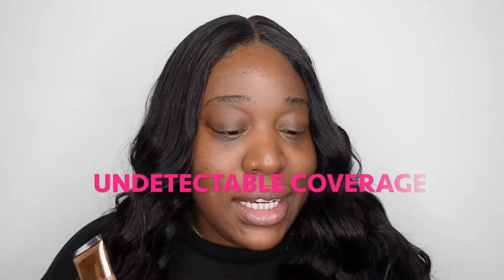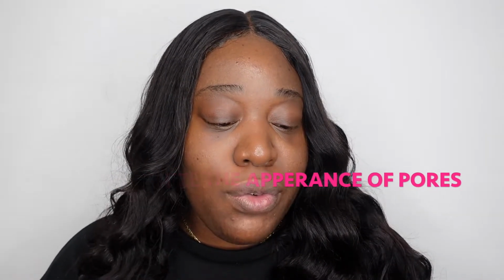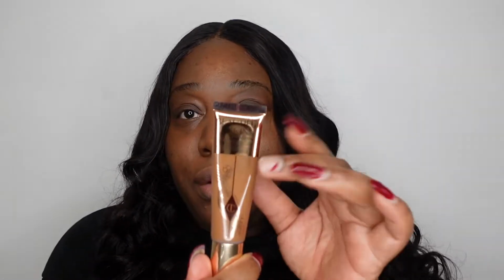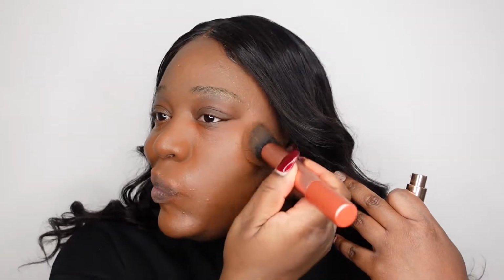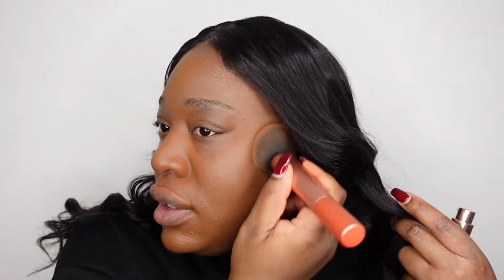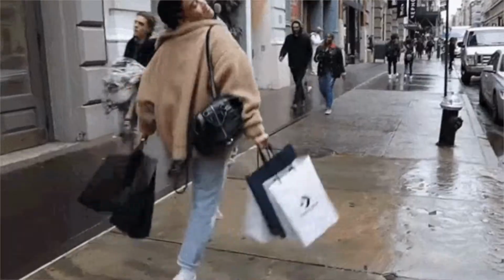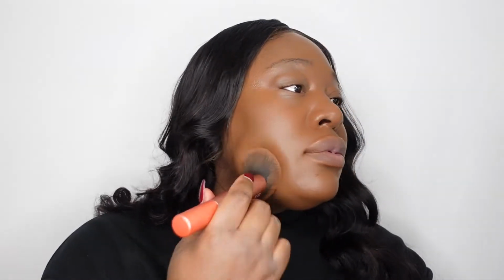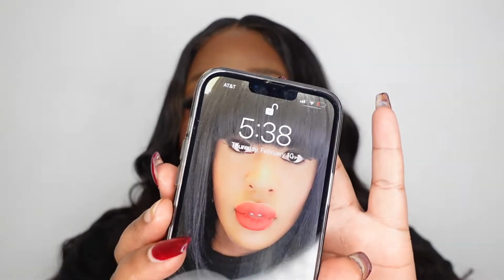CHARLOTTE TILBURY BEAUTIFUL SKIN FOUNDATION | FIRST IMPRESSIONS | 2 DAY TEST WEAR + REVIEW | 15N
HEY LOVES!
I WAS EXCITED TO TRY THE NEW CHARLOTTE TILBURY BEAUTIFUL SKIN FOUNDATION IN SHADE 15N. MY SKIN TYPE IS OILY